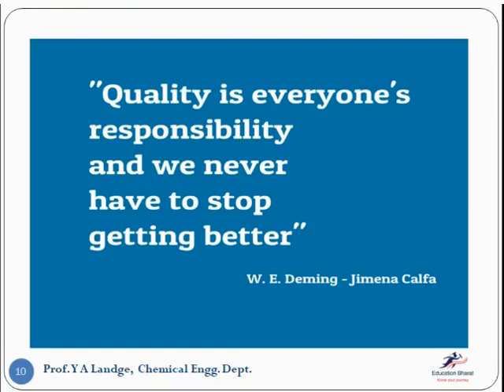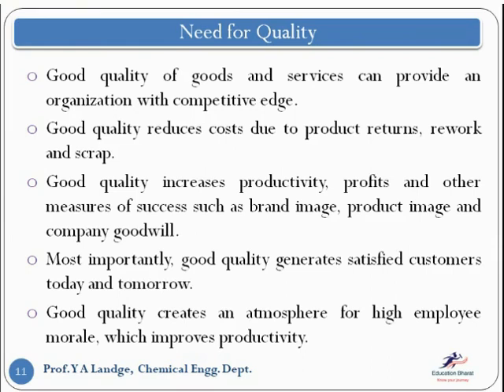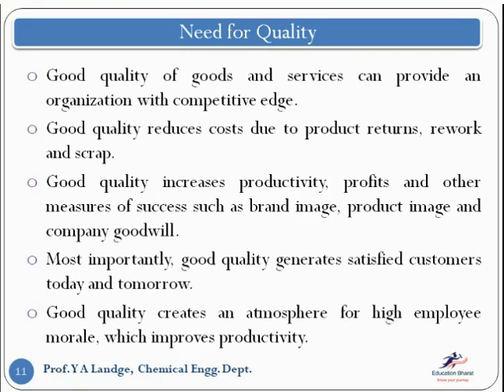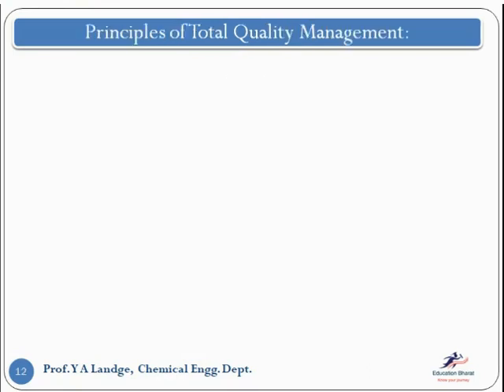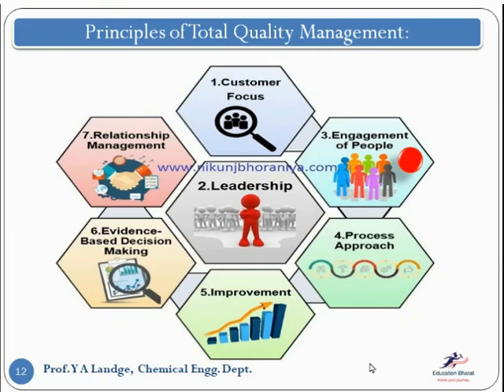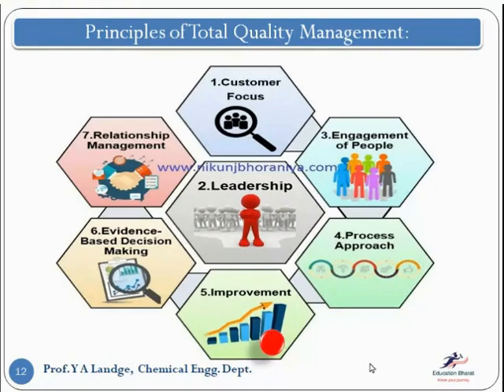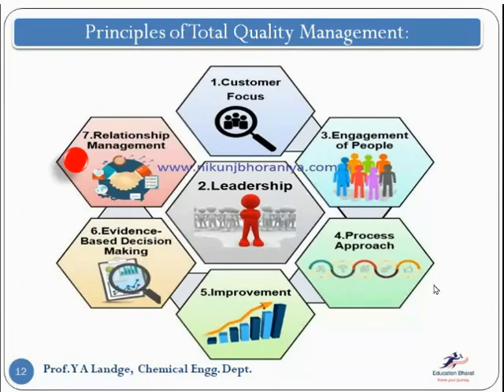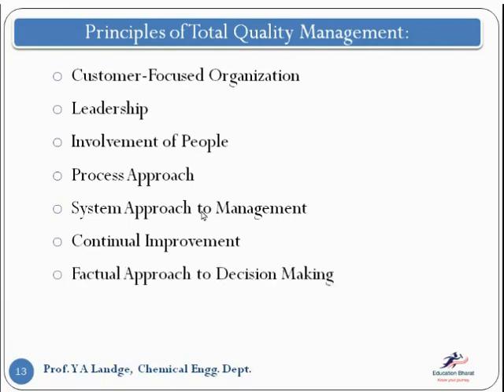Total Quality Management